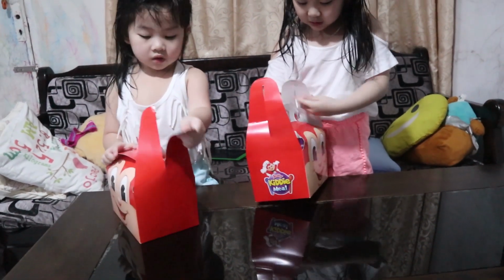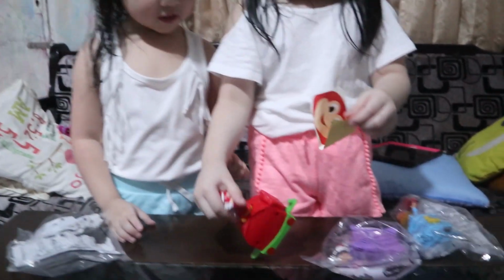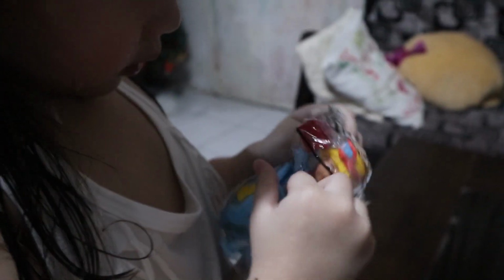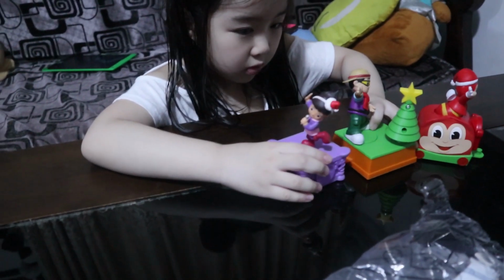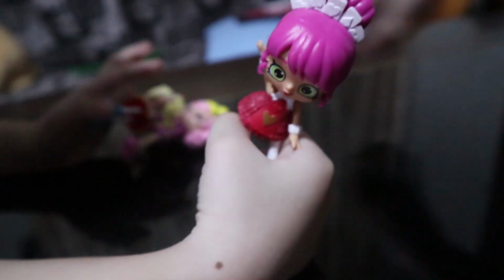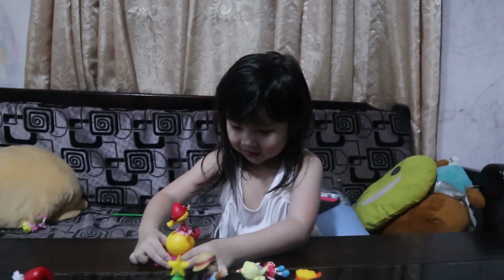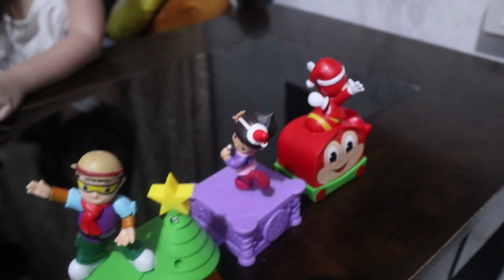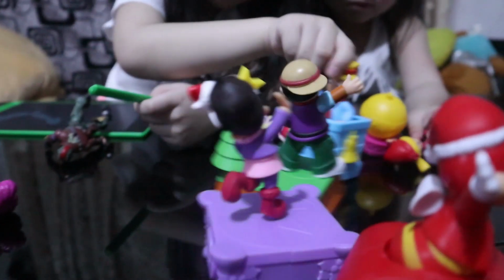Jollibee Kiddie Meal Jollytown Christmas Parade Train (Complete Set of 5)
Today we unboxed a new Jollibee Kiddie Meal set. Its a Christmas Parade (Toy Train) set but we forgot about it cause we were so busy with some other stuff. We hope you enjoy playing with us

Let me know what you think us to feature next on our video. ^_^